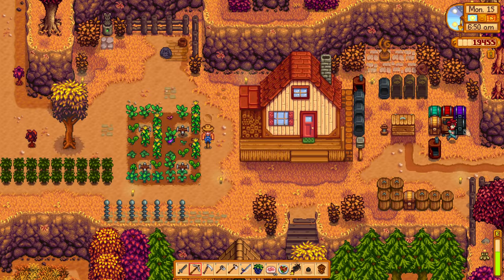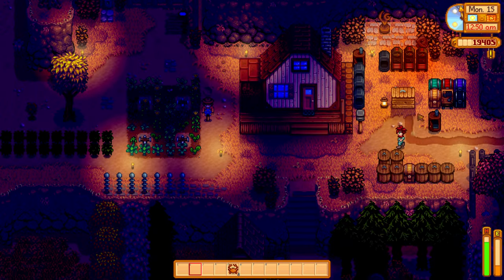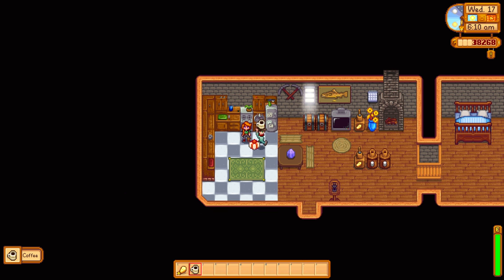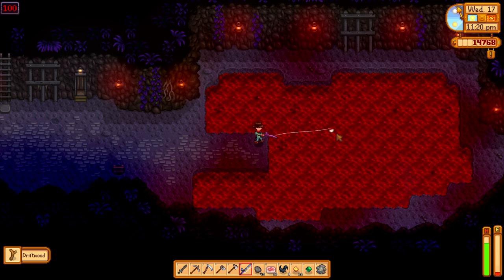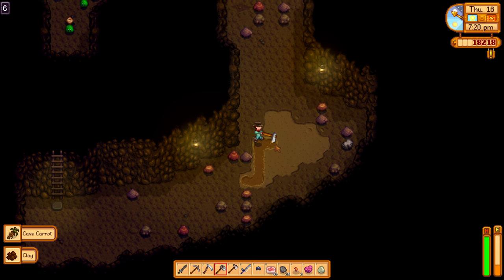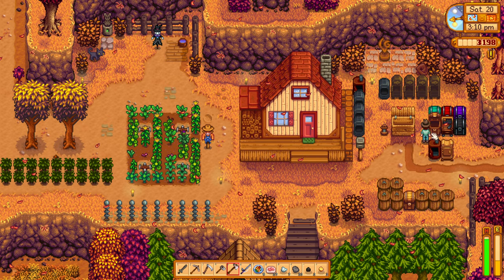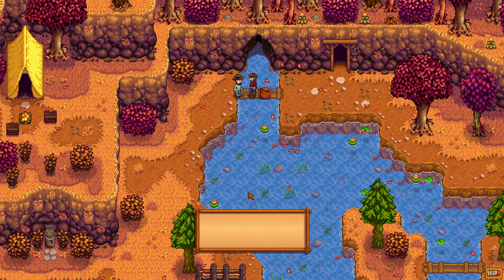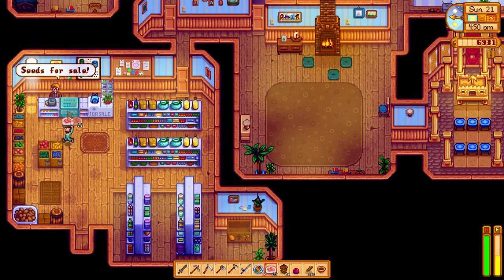TildeShambles - Stardew 1.6 Beginner Friendly Playthrough - Part 11